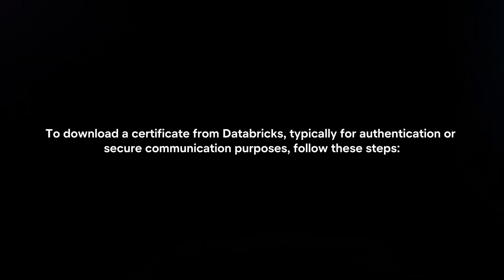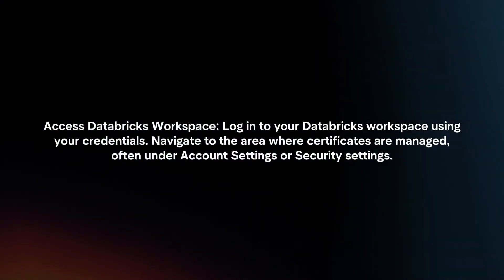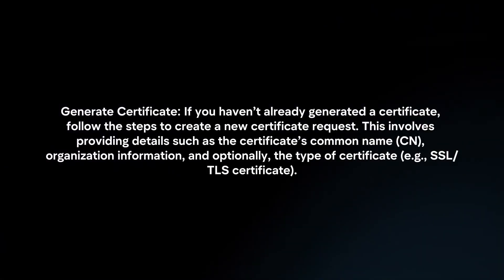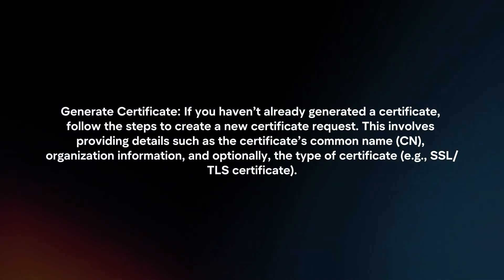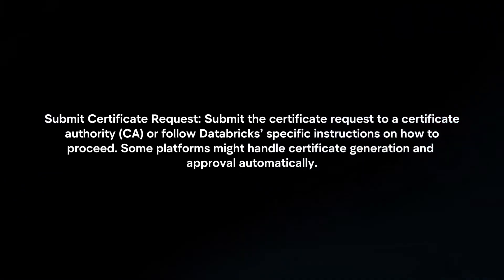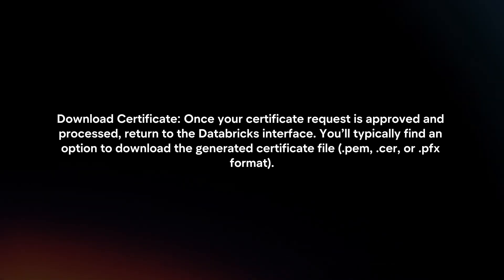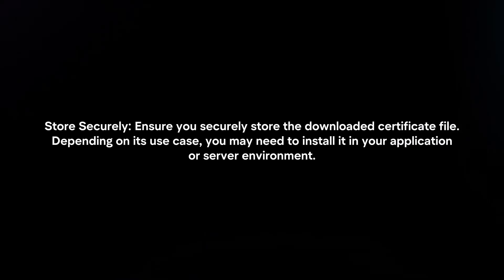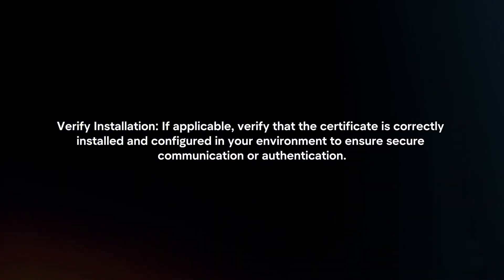How To Download Databricks Certificate? (2024)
In this video I will explain How You Can Download Databricks Certificate In 2024.